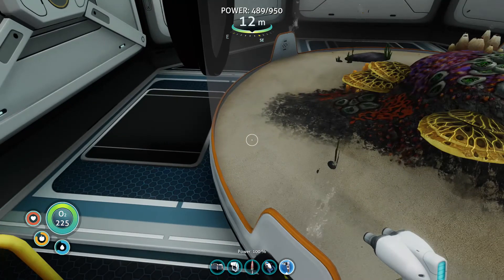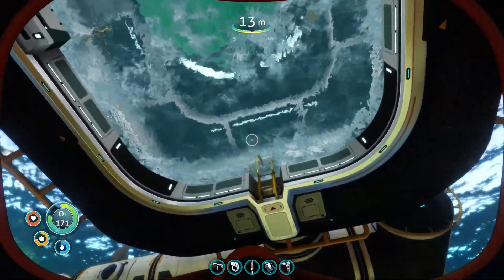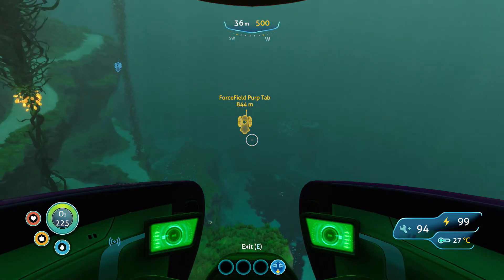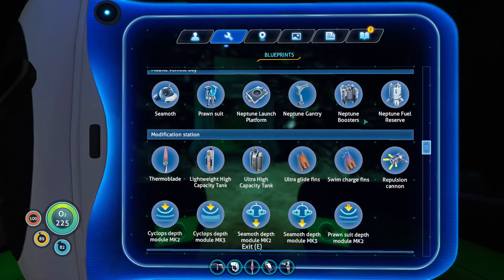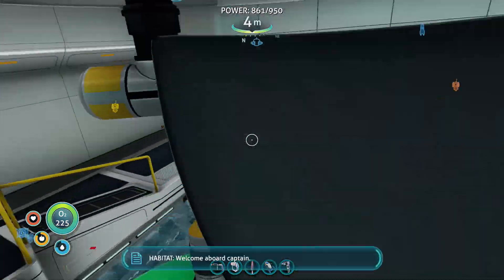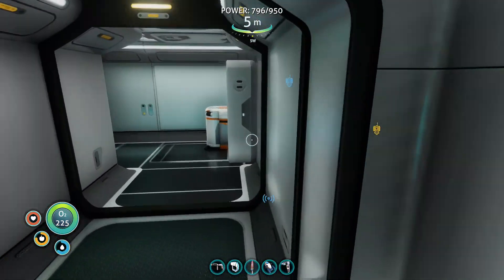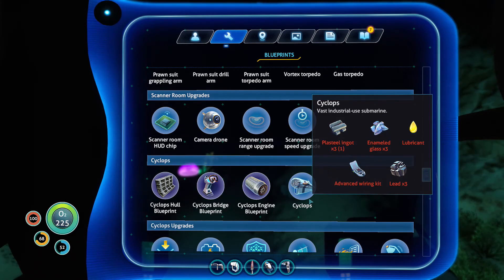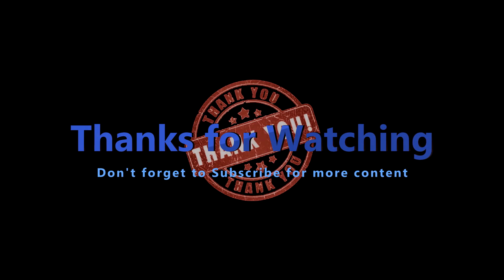Subnautica | Survival Mode | Part 90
With the release of Subnautica from Early access into full release lets take another look at hope this has developed

Open Development